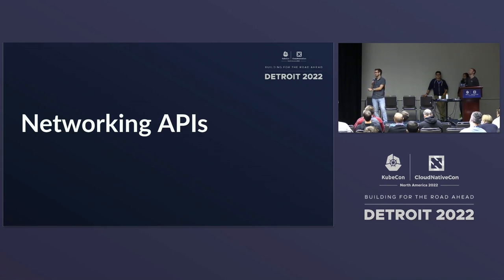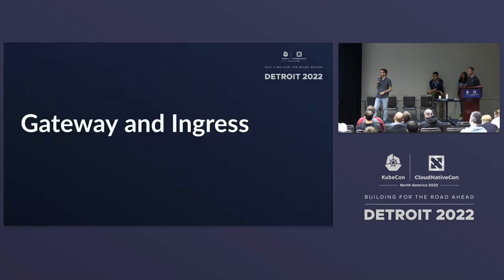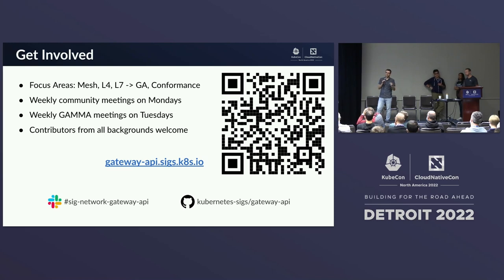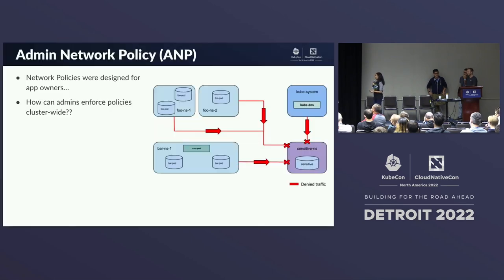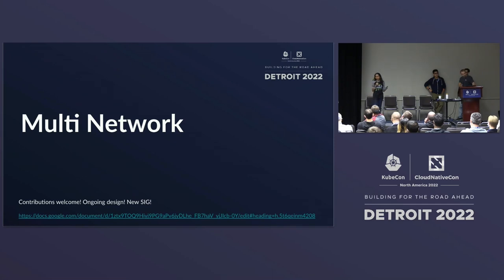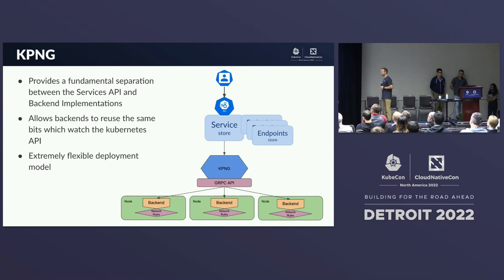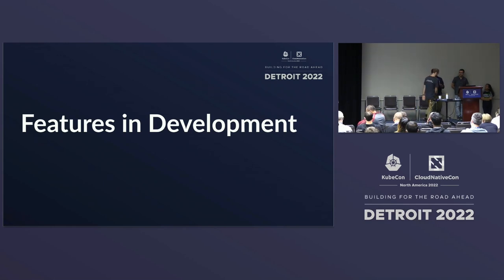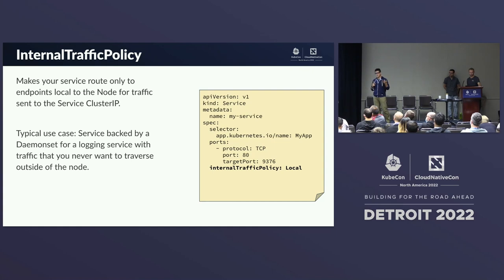SIG-Network: Intro & Deep-Dive - Rob Scott & Bowei Du, Google; Surya Seetharaman & Andrew Stoycos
SIG-Network: Intro & Deep-Dive - Rob Scott & Bowei Du, Google; Surya Seetharaman & Andrew Stoycos, Red Hat

Speakers: Bowei Du, Rob Scott, Andrew Stoycos, Surya Seetharaman
Networking is hard! This talk will start with some background on Kubernetes networking. Attendees who are not already comfortable with the "hows and whys" of basic networking in Kubernetes can get a bit of a primer before we dive deep on a few of the more recent developments and efforts in the networking space.